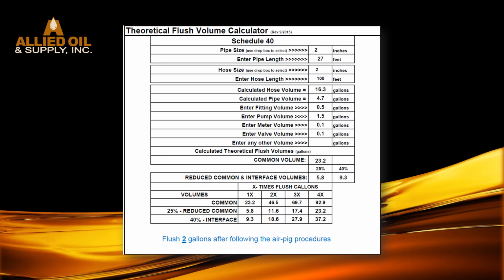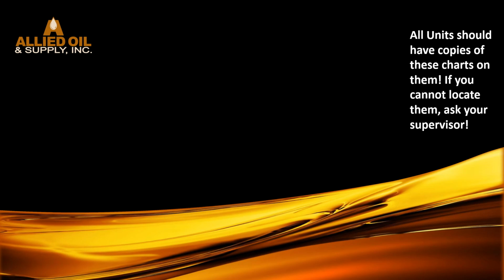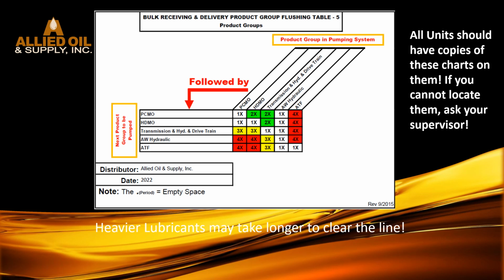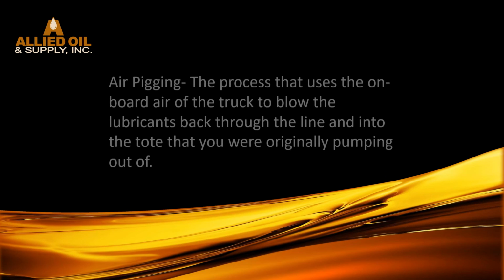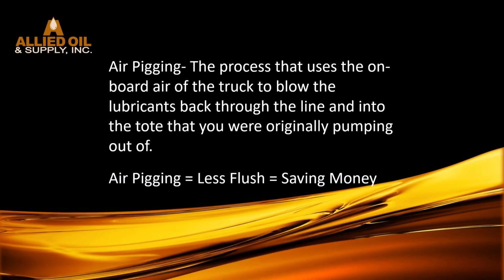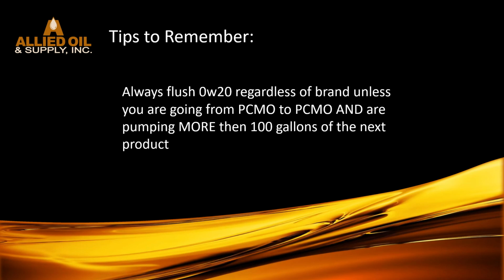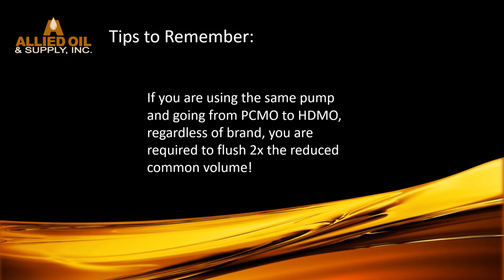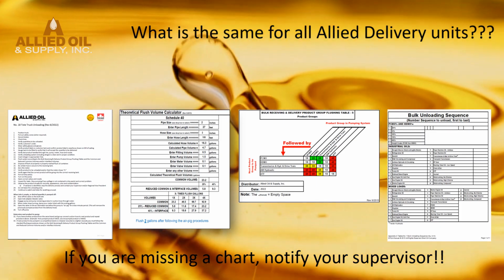Allied Oil -Delivery Flush Procedures